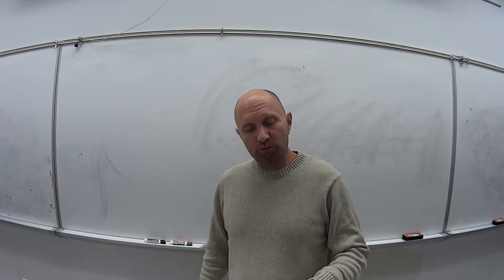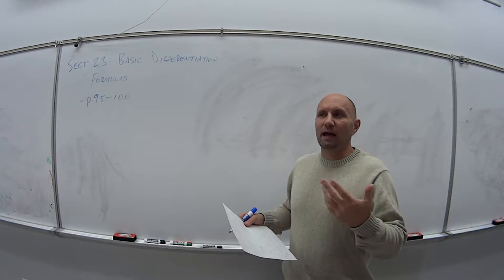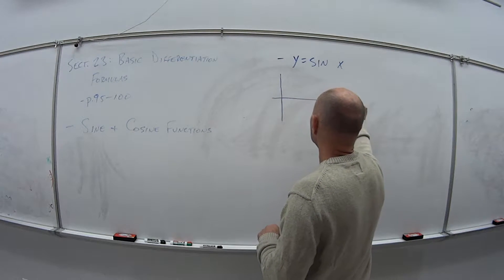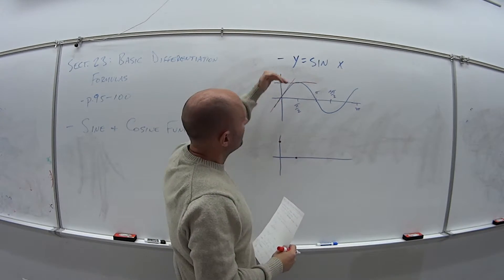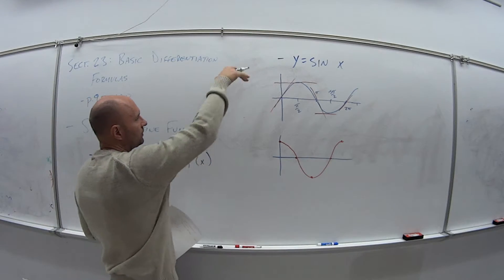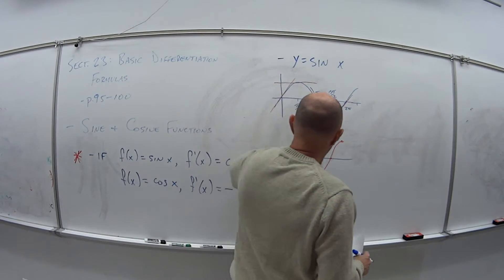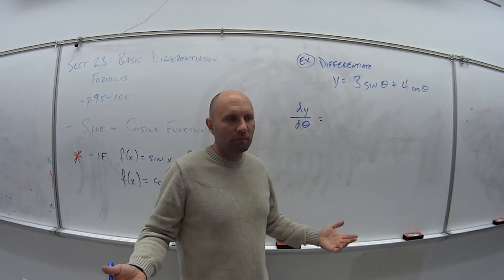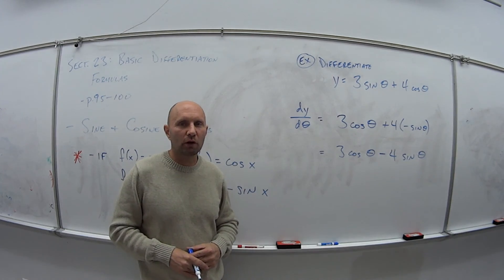181 Section 2.3 Video 1 of 1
Differentiation and SIN/COS derivatives